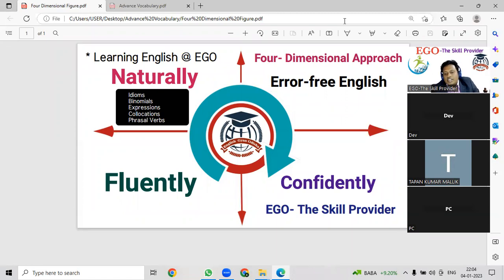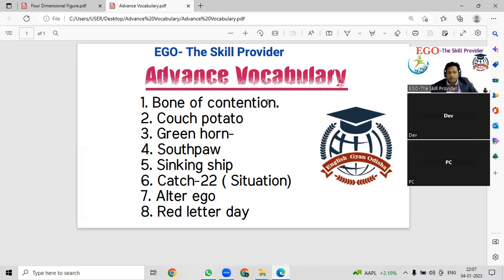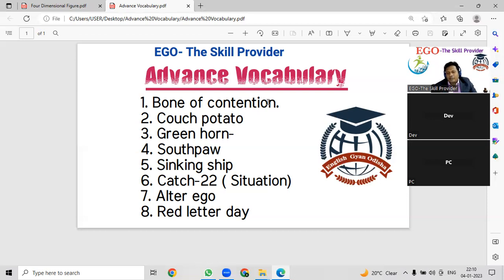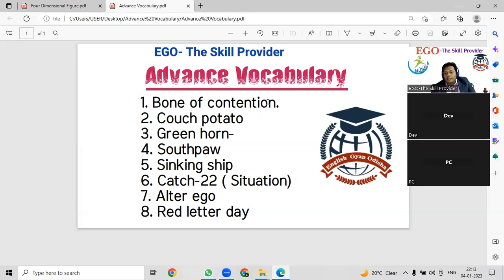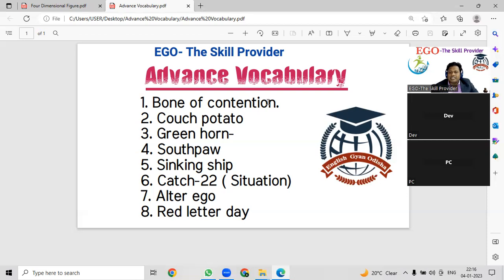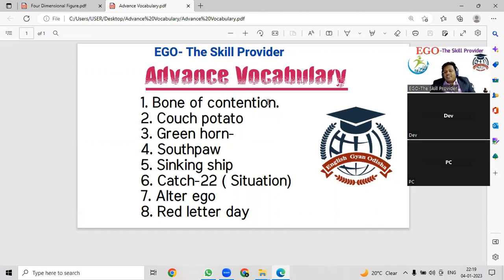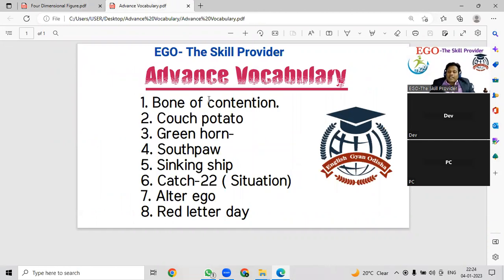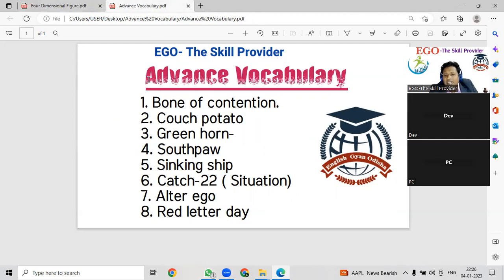Advanced Vocabulary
Learn with EGO and Speak English Like Never Before